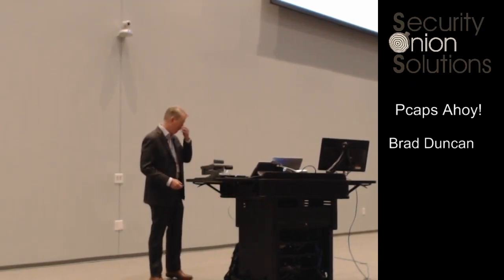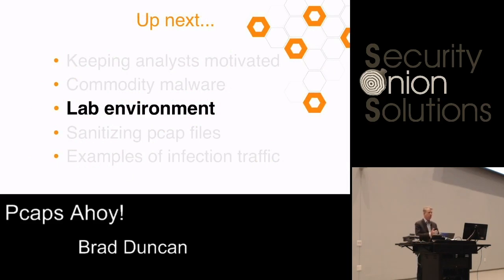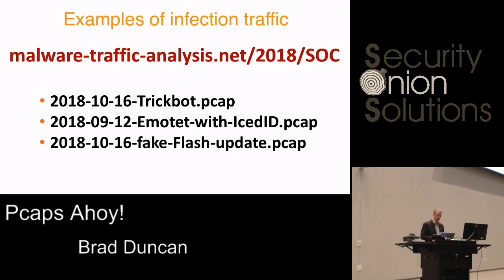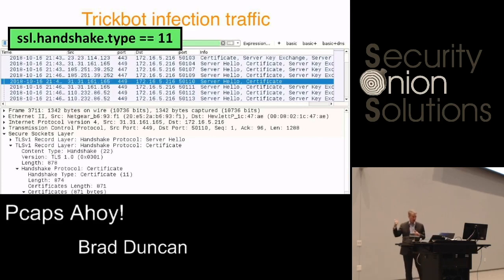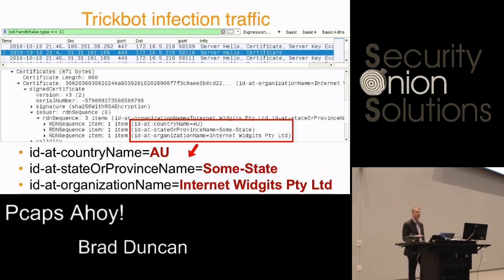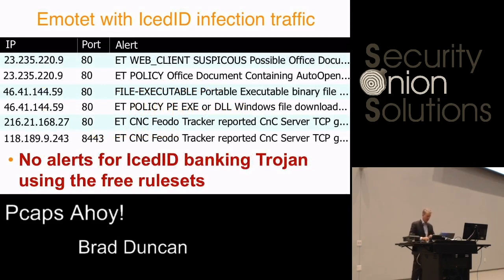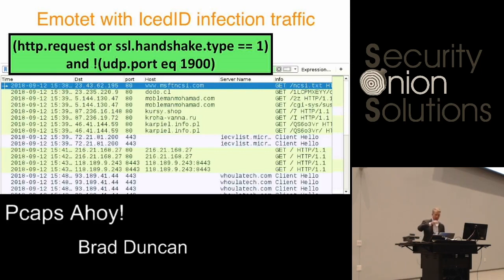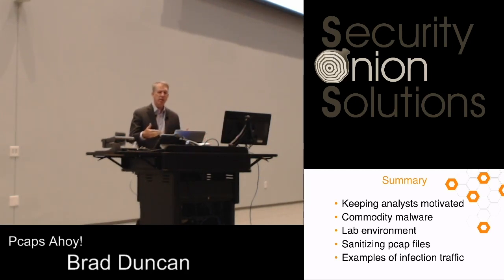Security Onion Conference 2018: Pcaps Ahoy! by Brad Duncan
Security Onion Conference 2018
Pcaps Ahoy! Commodity Malware Infections on Windows Hosts
Brad Duncan @Malware_Traffic